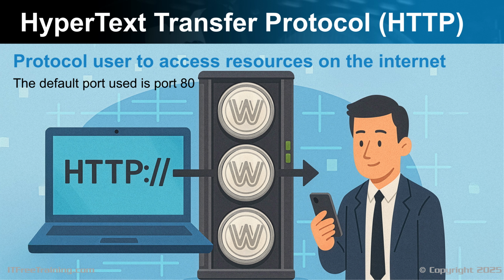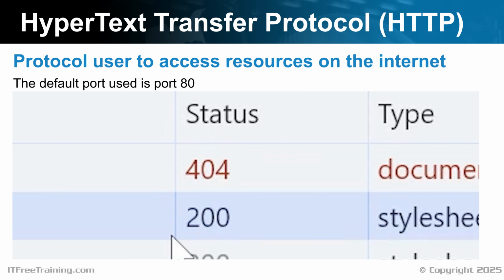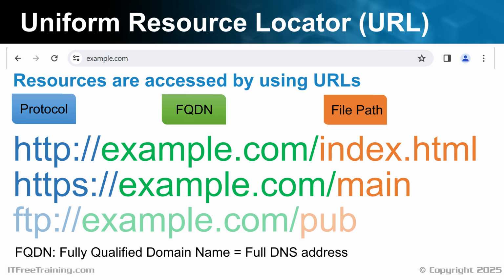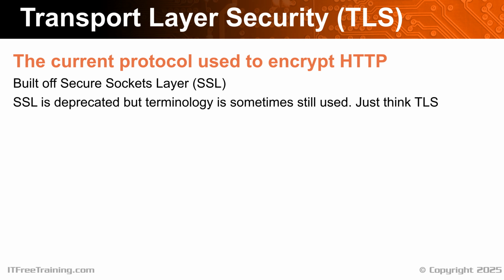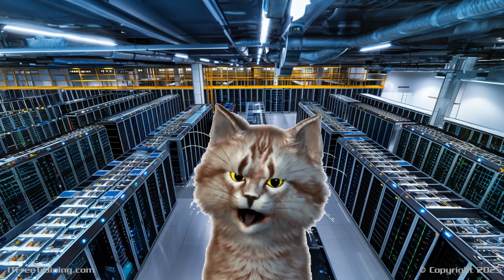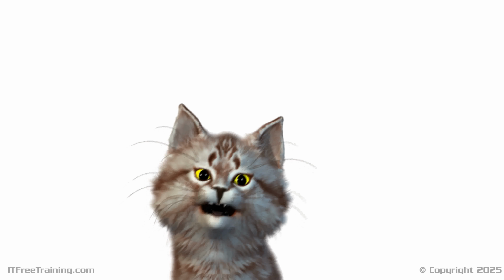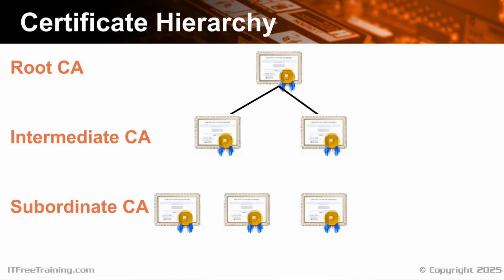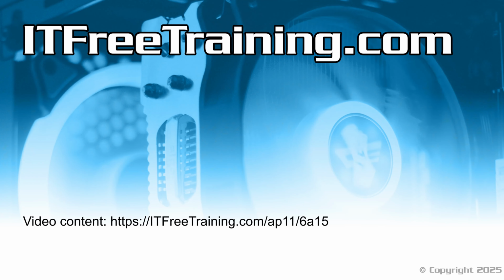Web Servers - CompTIA A+ 220-1101 – 6.3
Let’s have a look at web servers.

Web Servers
Web servers play an essential role in the modern world, acting as the backbone of the internet. They store and deliver the content we see on websites, from static web pages to complex applications. When you type a URL into your browser, a web server receives your request, retrieves the necessary information and sends it back, allowing you to access the desired content. This seamless process underpins countless aspects of our lives, from online shopping and communication to education and entertainment. Without web servers, the internet as we know it wouldn't function, highlighting their critical importance in today's digital landscape.

The protocol used to access resources on the internet is HyperText Transfer Protocol or HTTP. By default, HTTP uses port 80, however, any port can be used to transfer HTTP. To demonstrate how it works, I will open an internet browser, in this case Google Chrome.

In order to see what is happening in the browser, I will press F12 to open Developer Tools. Developer Tools allow me to inspect the data and elements on the web page which can be very useful for troubleshooting. There are a lot of options in here, so in this case I will select the tab “Network”. This will show me the data that has been transferred between the web server and the computer using the HTTP protocol.

I will now select a link on the current web page, to open a new one. This will show me what files were transferred using HTTP when the page was opened. This is a pretty simple website, so there is not too much on it, but it gives you an idea what kinds of things are transferred.

I will now select one of the documents. You can see, in the preview section, the web page is shown. This is essentially the text of the web site, while additional components like images are missing as they are downloaded separately.

The next file is a css file. This file contains configuration information for parts of the website such as font size, color, spacing, etc. Changing this file allows the look and feel of the web site to be changed without changing any of the underlying content.

The next file is a Java Script file. Java Script is a high-level, interpreted programming language that is used on a lot of websites. The code is executed on the user’s device and allows for features that are not possible using standard websites, for example, having interactive elements, live updates, animations and image carousels.

The next file down is an image file. You can see the granular approach the web page uses. Since everything is broken down into separate files, it makes it easy to cache them. To save bandwidth, the computer may cache frequently used files like images. This means they store a local copy of the image instead of downloading it every time a page using that image is loaded.

The last file is a font file. You can see that HTTP is a protocol primarily designed for downloading files. Thus, the client can download any file stored on the web server.

This website seems relatively straightforward. I will open a more complex one, though it is still fairly simple compared to many others you will find online. You will notice that even after the website has appeared, more files are being downloaded. Websites are not always static.  In the background, they may be downloading new files, for example, changing the ads or other content on the website.

I will now open a webpage that does not exist. Most websites will display a message saying the page was not found, often with a reference to a 404 error.

I will now scroll up to the top of the file list. You will notice that the first file has a status code of 404. Code 404 means file not found, which is expected since the page does not exist. Most websites, when a 404-status code is encountered, will re-direct the user to a not-found error page. You can see the next status code is 200. 200 is the status code for “OK”. Thus, technically, 404 is not an error code but a status code. For example, links to temporary web pages can expire after a set time period, leading to a 404-status code when you try to access them, but that is to be expected and technically not an error.